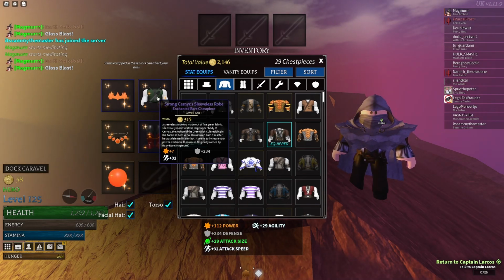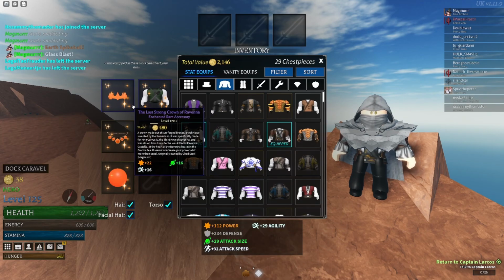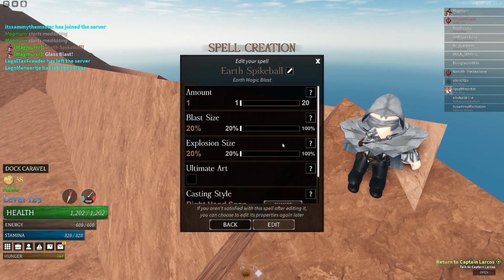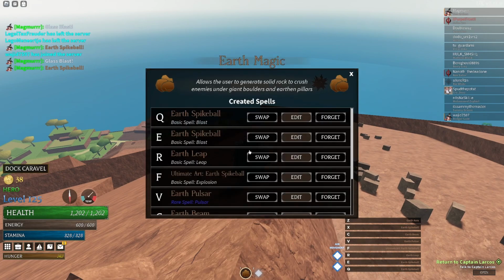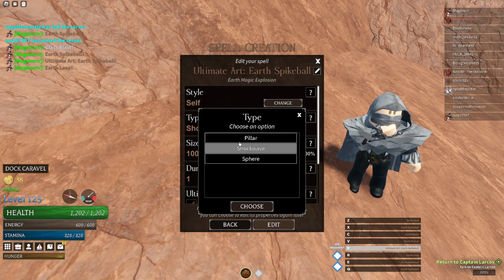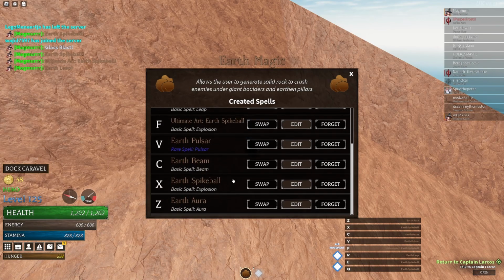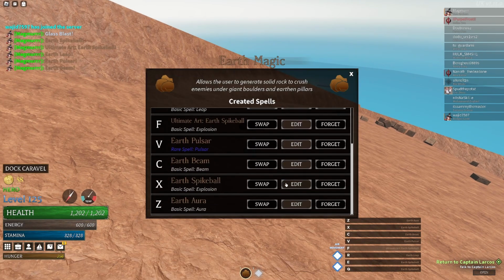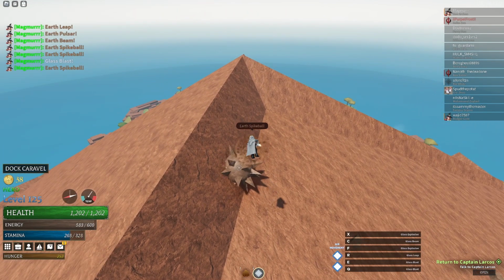ZHONGLI IN ARCANE ODYSSEY - BEST MAGE BUILD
The Geo Archon is now in Arcane Odyssey and also has the best Mage build - Earth & Glass